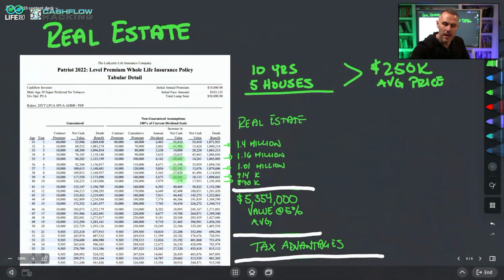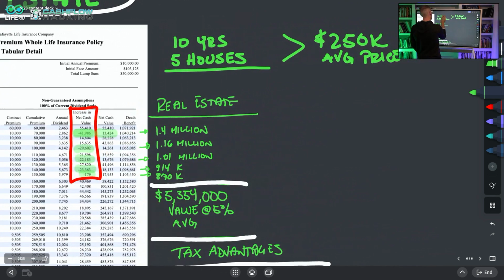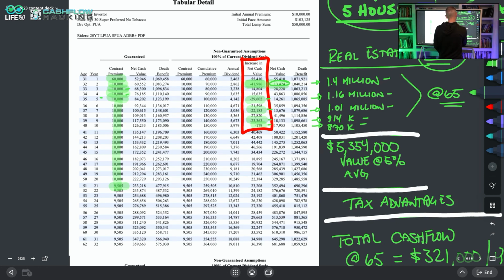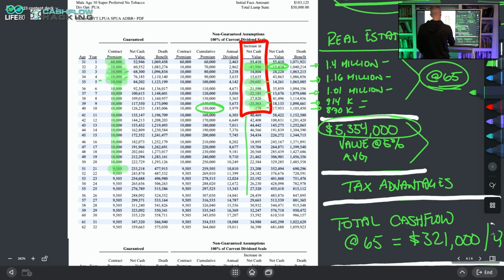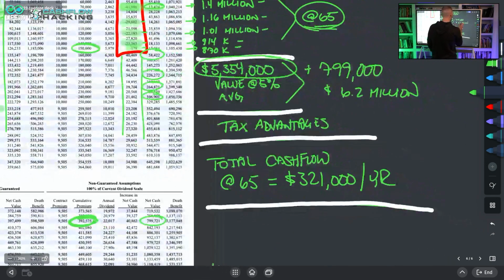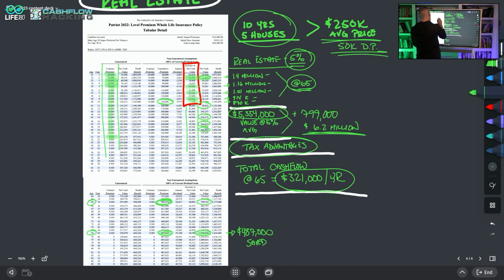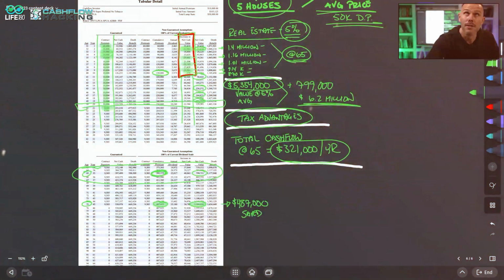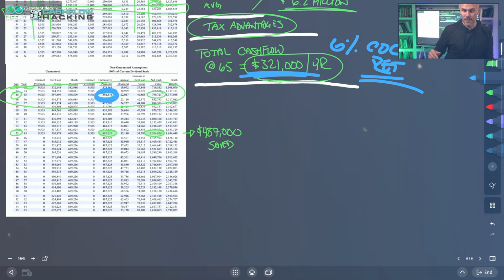How To Use Whole Life Insurance To Invest For Cash Flow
Whole life insurance is the best foundational asset you can utilize if you want to invest for cash flow.    In this video, Chris Kirkpatrick shows a whole life illustration using policy loans to buy cash flow real estate.  Enjoy!

0:00 Intro to how to use whole life insurance to invest for cash flow
0:55 Foundation Of How To Use Whole Life To Invest For Cash Flow - Simplified
3:55 Use Whole Life Insurance To Invest In Cash Flow Real Estate - real illustration
5:50 Use Whole Life Insurance Policy Loans For Down Payment - NOT CASH
8:00 Use Other Peoples Money To Fund Your Cash Flow
10:40 Reach Financial Freedom Faster By Cashflow Hacking
13:00 Reach Financial Goals With Less Risk With Whole Life Combined With Real Estate